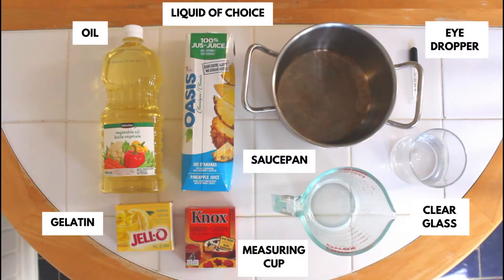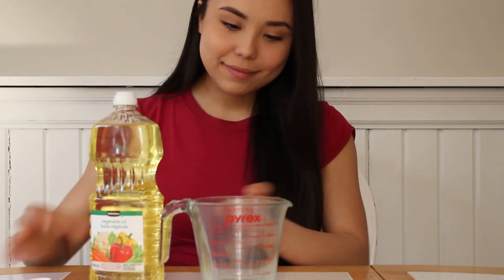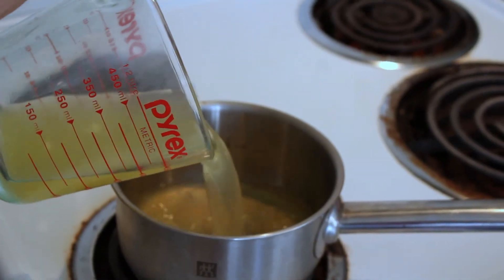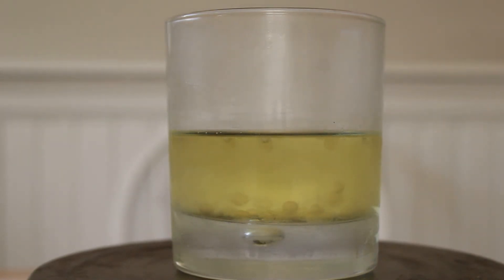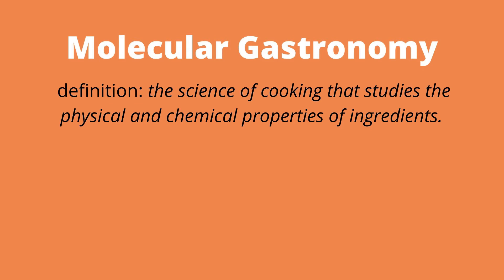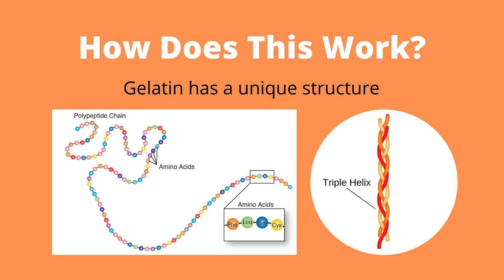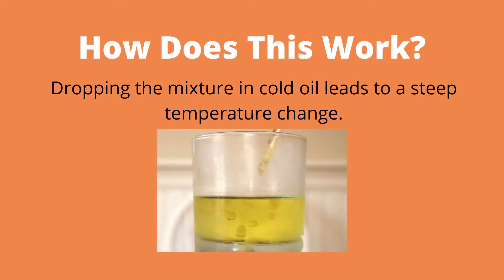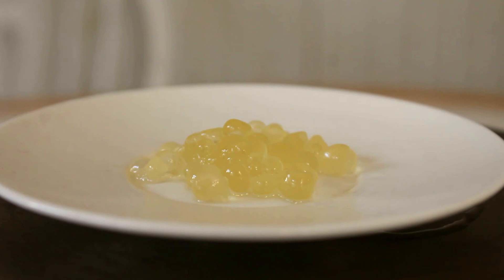Imitation Caviar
In today’s experiment we have one of our volunteers, Eryn, explore the chemical structure of gelatin by showing you how to imitation caviar. Delving into the world of molecular gastronomy, we will learn spherification using cold oil, the chemical properties that make gelatin so interesting, and most importantly how to make imitation caviar! For this experiment you will need your favorite liquid (I used pineapple juice), gelatin, vegetable oil, and an eyedropper. You can skip ahead to 0:45 to jump straight into the experiment!